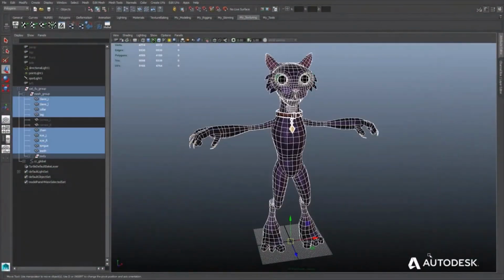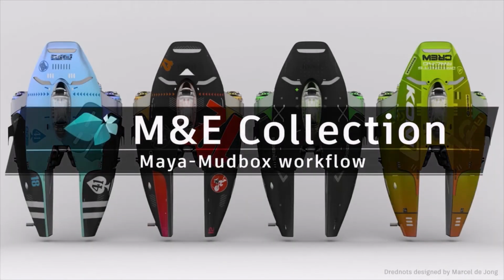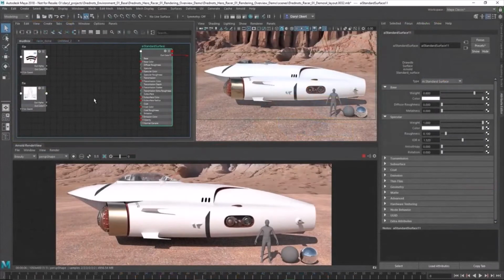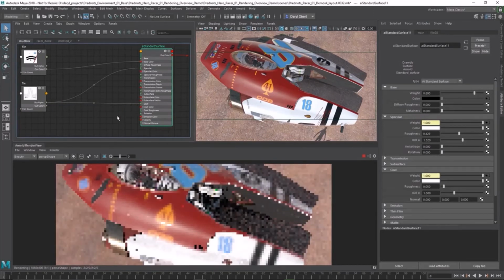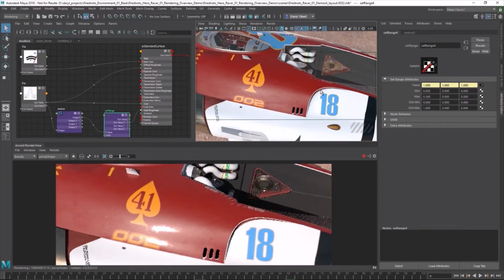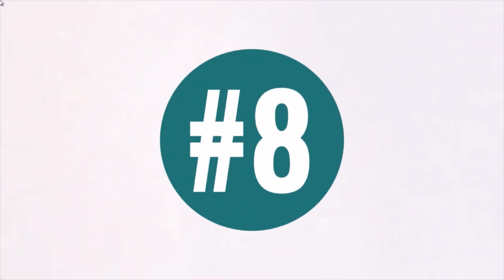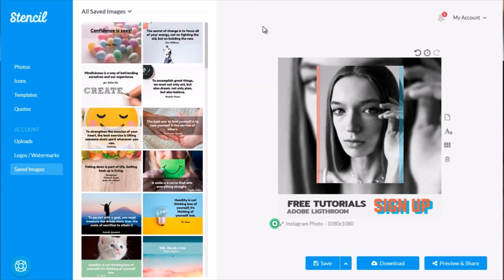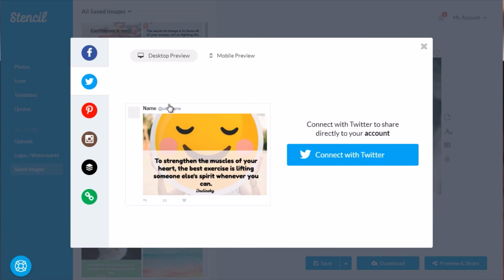Organize - RE Raytor Series SSME Organize Episode 8 ( Featuring The Global Classroom-Rayon Edwards..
Organize - RE Raytor Series SSME Organize Episode 8 ( Featuring The Global Classroom-Rayon Edwards; Visual Arts Education Integration; Edutainment; Autodesk;